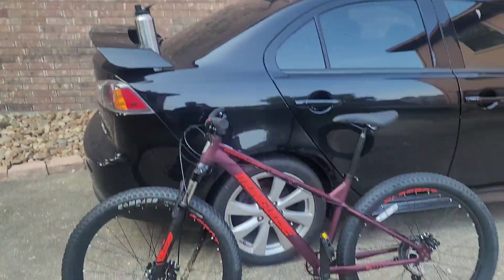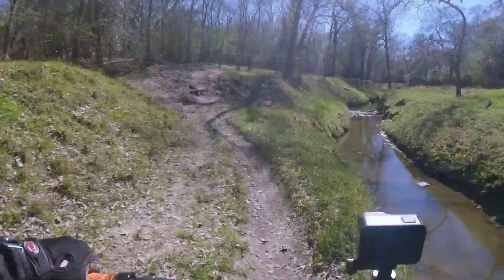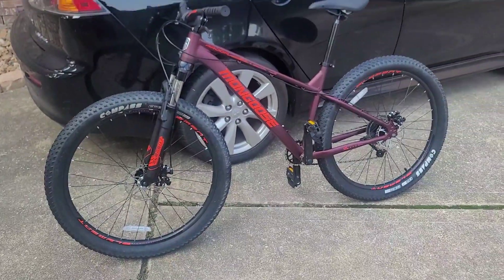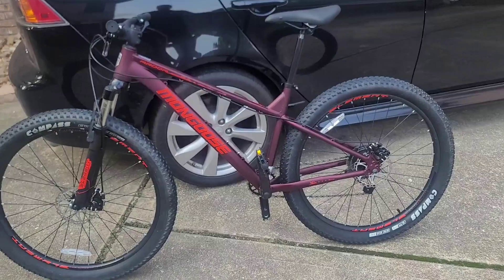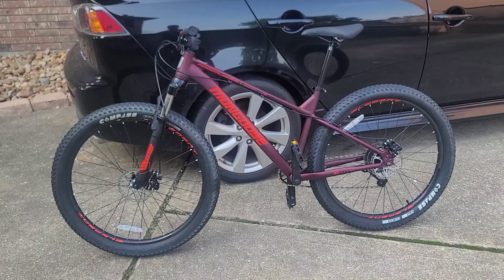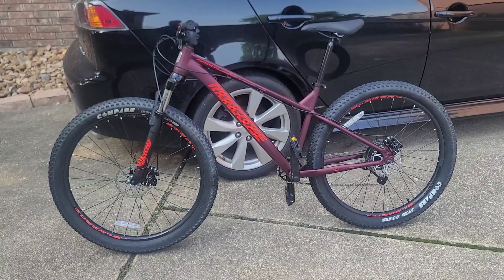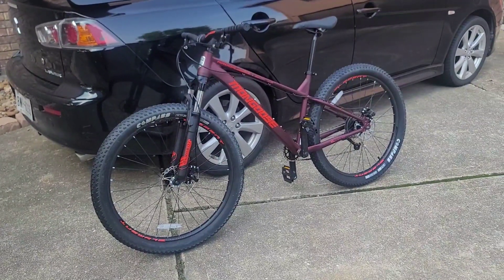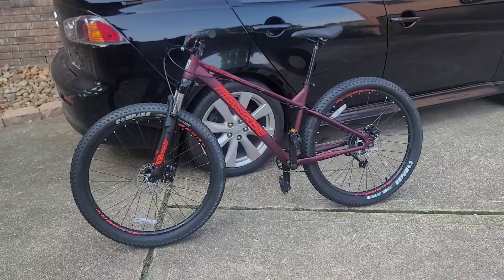Mongoose Ardor project no more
Mongoose Ardor bye bye mtb mtblife trail mongoose Ardor #27.5

2022 Polygon Mt. Bomo N7: ✨🚵‍♂️

🔌🔋📦 Pulsar 12kW Dual fuel generator I use to power my whole house in case of outage: 🔗✔️

My Cameras

Sony HDR-CX560V HD Camcorder
My Gear
GoPro Accessories
Wheelsets and tires:
Maxxis Dissector 29in

Maxxis Minion DHF 29 x 2.6in

WTB SX19 Wheelset 29" 15x100mm and 12x142mm Thru Axle

Bucklos wheelset

12mm to 9mm QR Adapter Thru Axle Hub Adapter
Suspension:
RockShox Judy Silver TK Fork - 29", 130 mm, Boost

Cranksets:
IXF

Ganoper 104bcd

Cockpit:
Wake 780mm Handlebar

Headsets:
Funn Descend Lower ZS56/40

Risk (w/adapter)

Yosoo  (w/adapter)

Risk 34mm
Groupsets:
11 Speed Cassette 11-50

Box Two 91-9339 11 Speed Shifter
Tools:
Headset / Bottom Bracket Install Tool

Bicycle Spoke Wrench